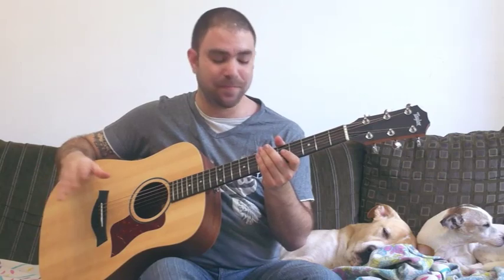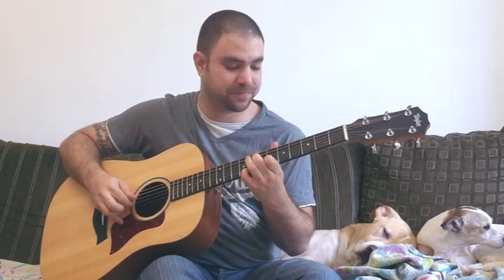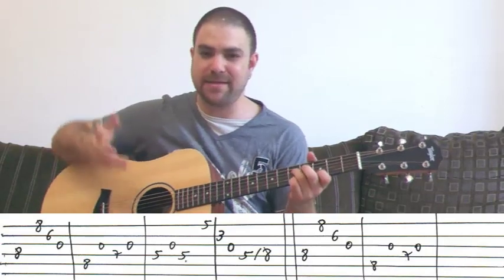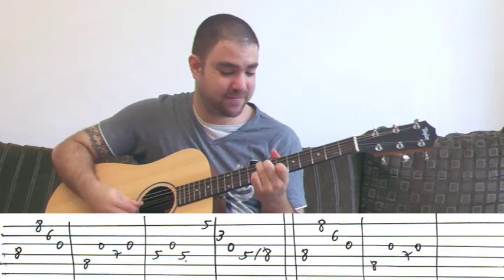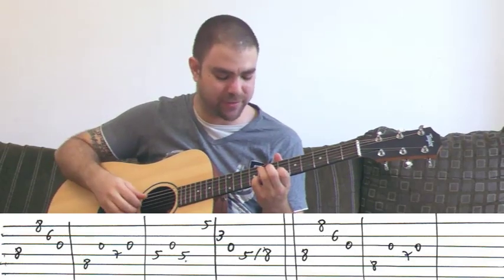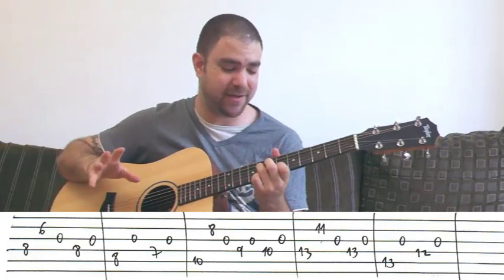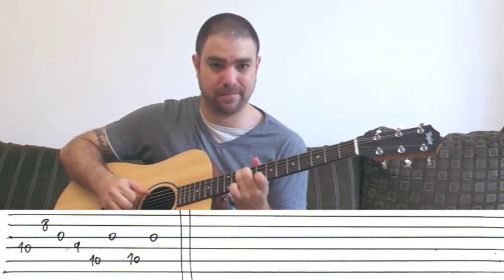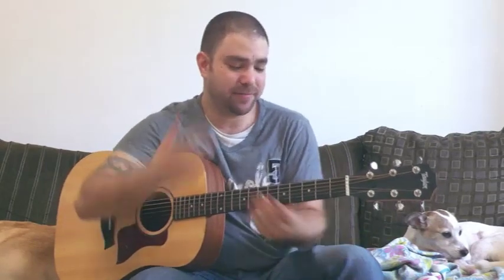Tutorial: Let It Die (Foo Fighters) - Guitar Lesson w/ TAB